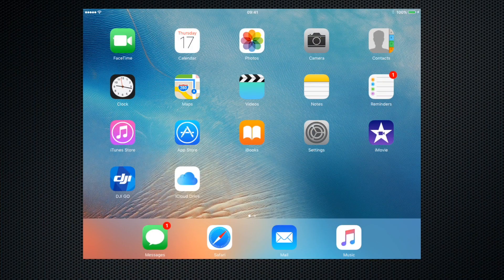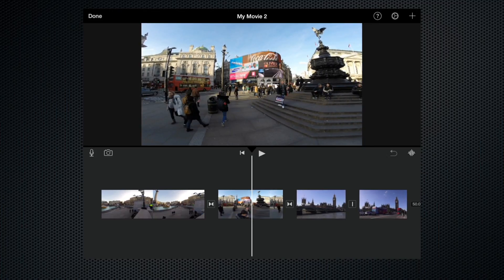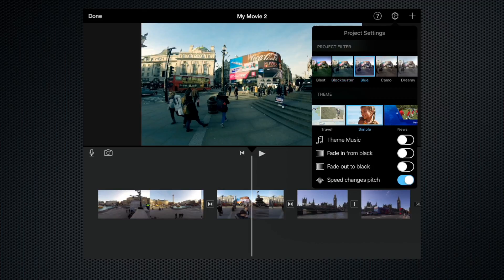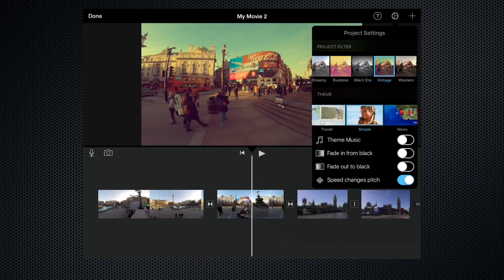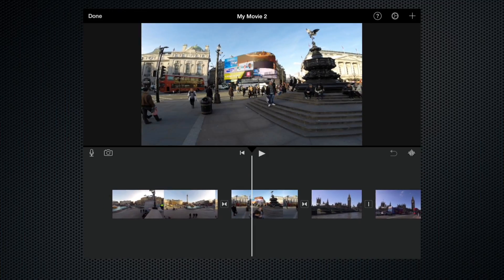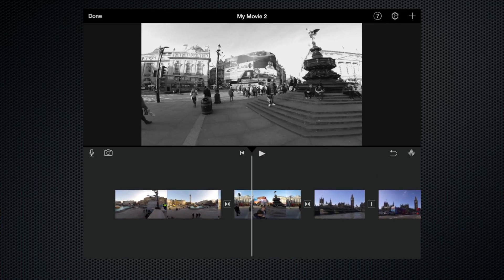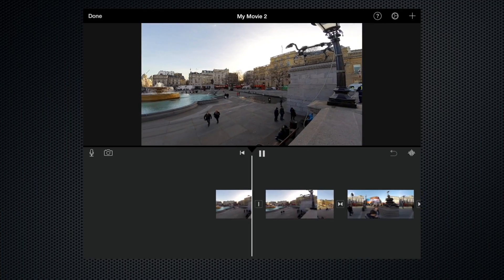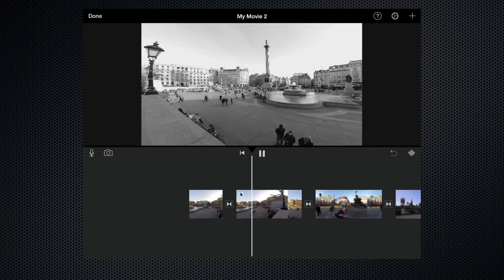iMovie Tutorial - Using Effects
iMovie Tutorial for iPad and iPhone. Using effects.

This film is designed as a beginners guide to iMovie and you will need no previous experience of using the app.

I will go through the 10 look effects in iMovie and show you how to apply them.